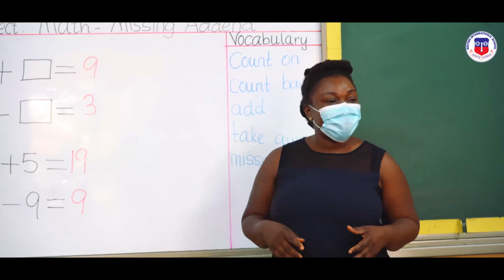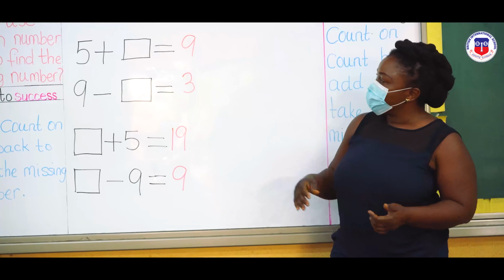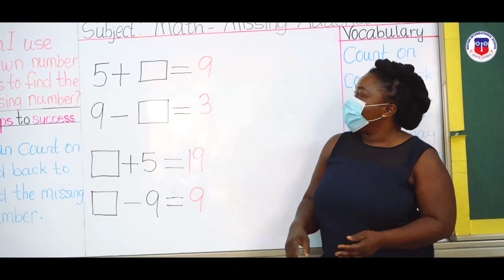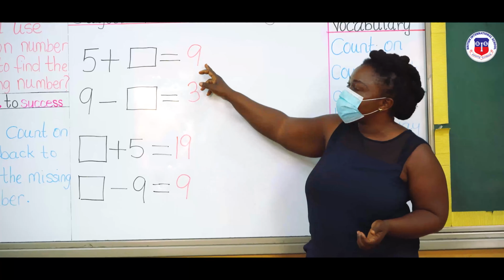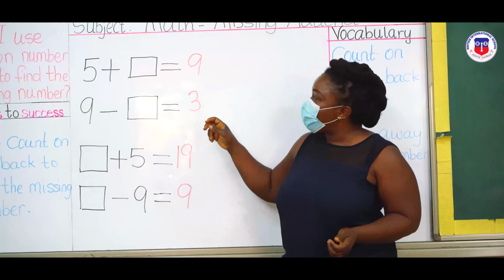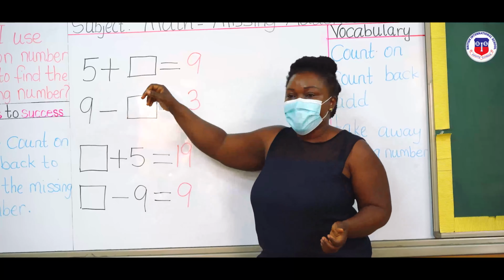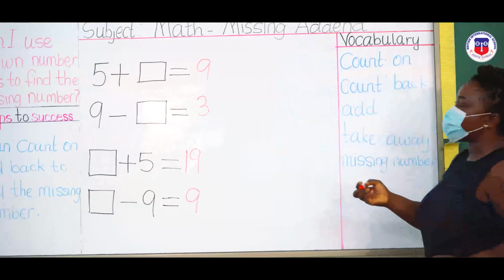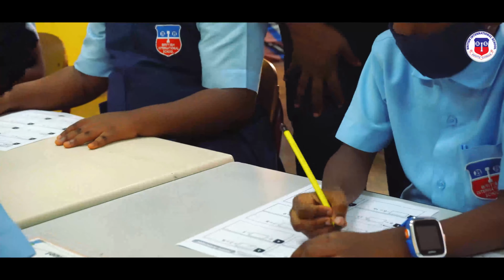An outline of Mathematics at BIS (Year 1)